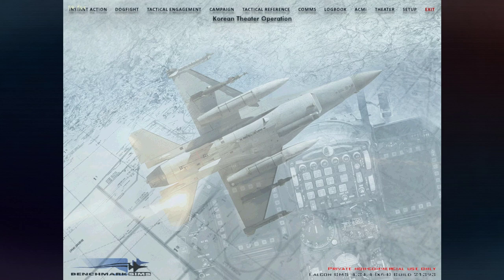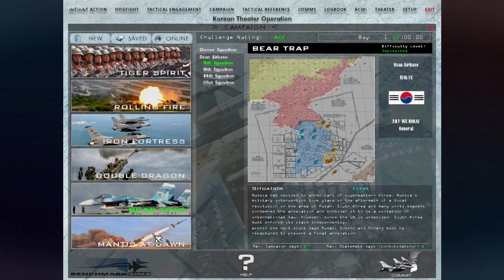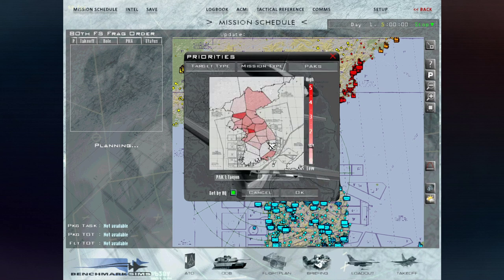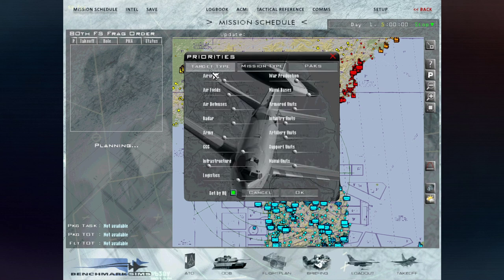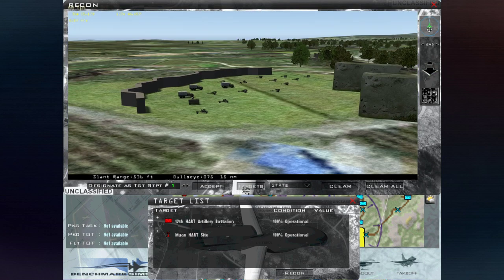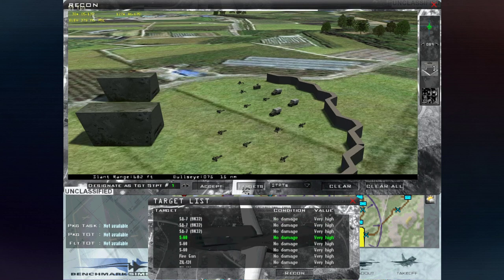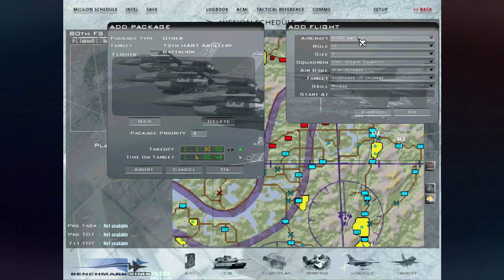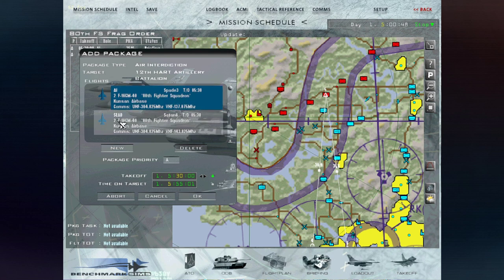Falcon BMS - Start with your first campaign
Welcome back for this new tutorial Chapter on "How to start your first Campaign in Falcon BMS"!

For many of you this can be overwhelming but I will guide you through the main pages and information you need to check in Falcon BMS Campaign environement.

0:00 Introduction
1:08 Campaign Main Menu and options
4:05 First steps in Campaign and priority settings
7:00 Take control of your squadron
9:10 Start planning you mission
14:17 Frag your Package and Flights
22:02 Get your briefing and essential information
25:45 Weapon planning
26:38 Check Data cartridge
26:55 Target planning
30:19 Flight Plan
31:16 Order of Battle Info
31:44 Custom lines drawing
32:38 Campaign Intel Menu

Hope this content will be helpful and don't hesitate to leave a comment to help this channel and content!

Have safe flights pilots.